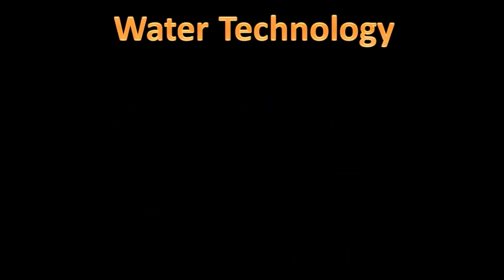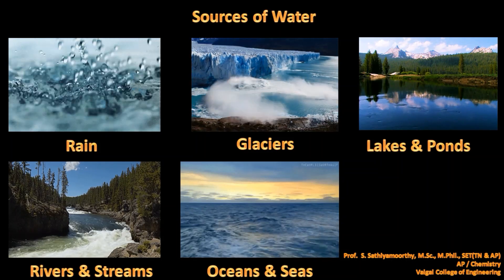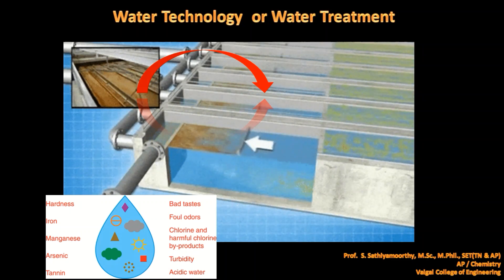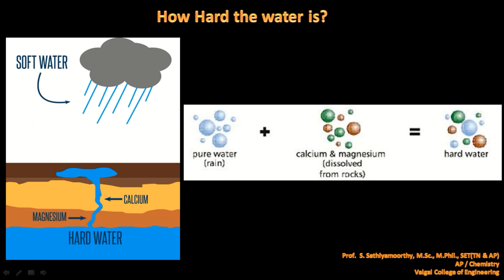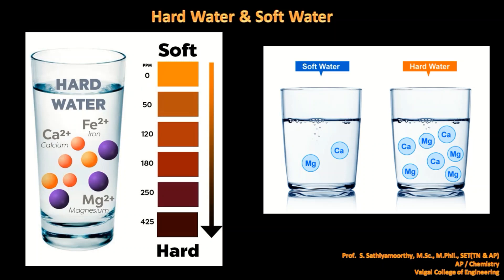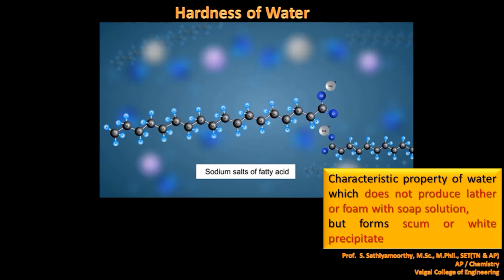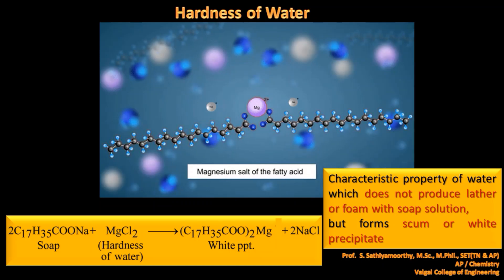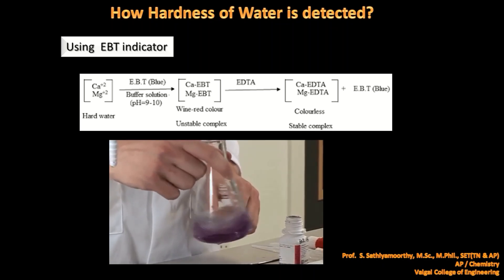Water Technology | Unit I | CY8151| Engineering Chemistry | Hardness of water | Hard & Soft water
Introduction to Basic Concepts of Water treatment. Hardness definition and detection. Difference between Hard and Soft water.